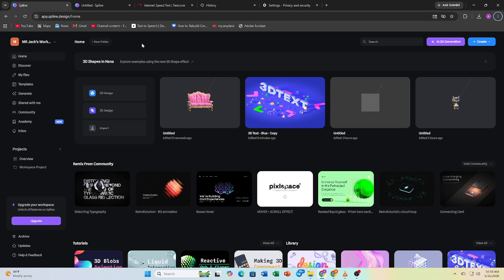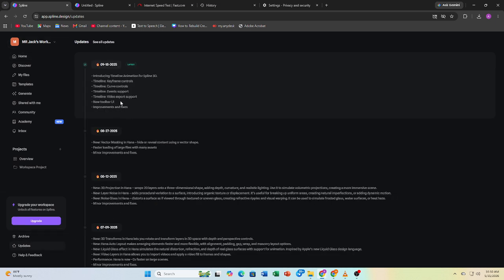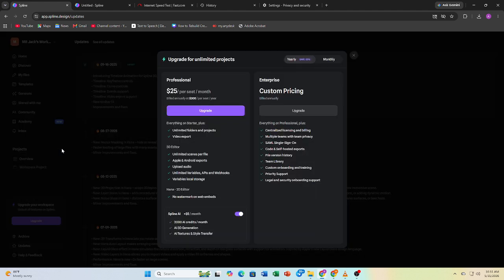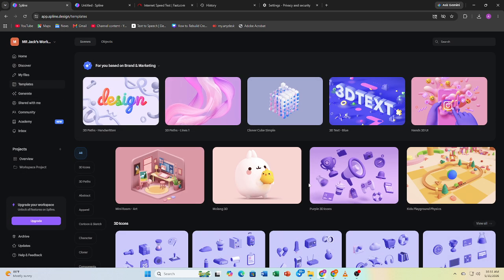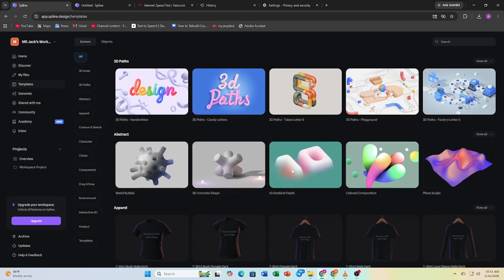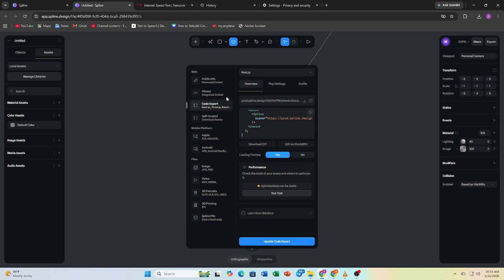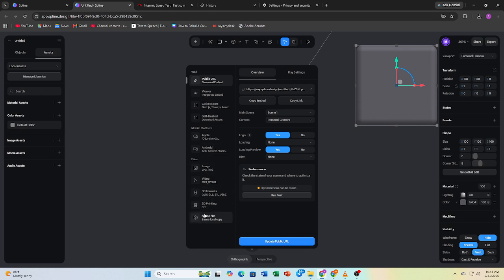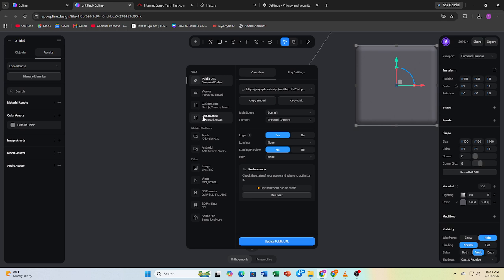How to Use Spline Free Plan Full Guide 2026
Learn how to use the Spline Free Plan with this complete 2026 guide. This step-by-step tutorial explains how to create and manage 3D projects using Spline’s free features, build interactive scenes, add animations, customize materials, publish designs, and understand the limitations and benefits of the free plan. Whether you're a beginner, student, creator, or designer, this guide will help you make the most of Spline’s free tools and start creating professional 3D experiences without spending money in 2026.